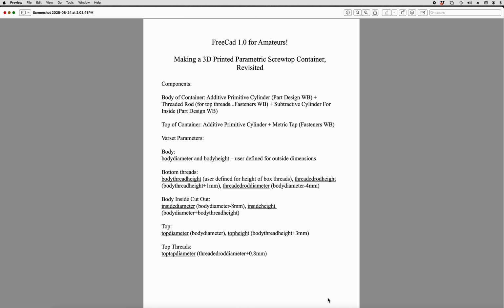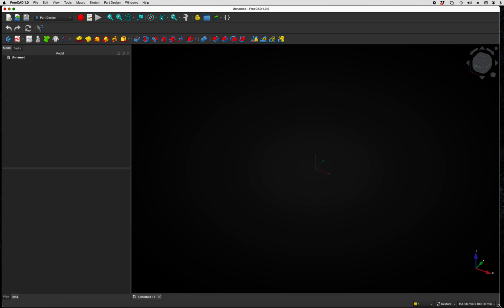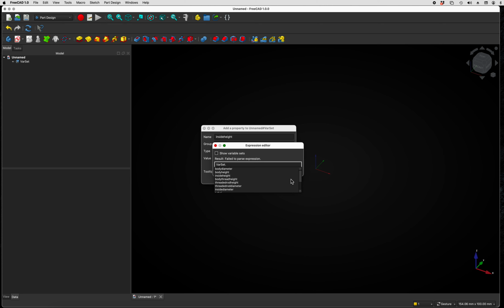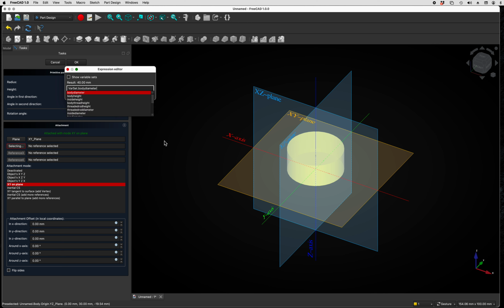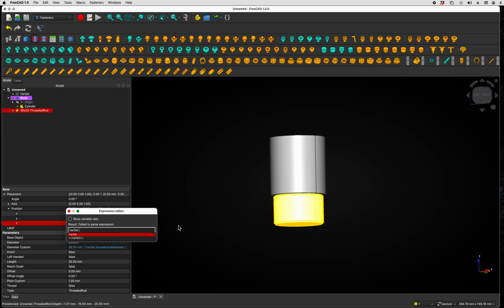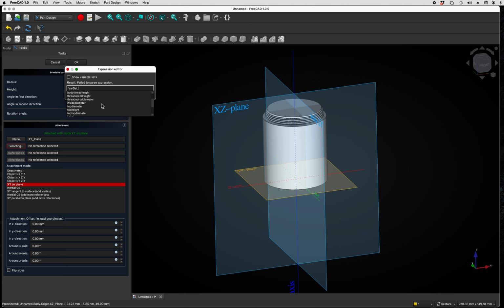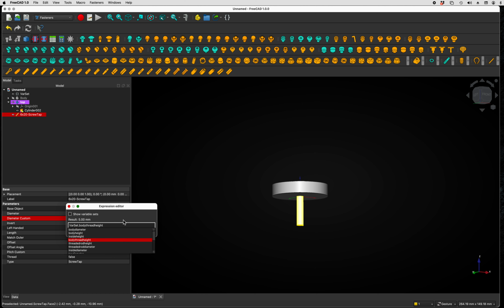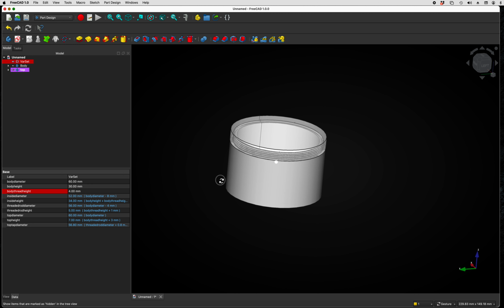FreeCad For Amateurs: A Parametric Model for 3D Printing A Screwtop Container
HI Folks

I am re-doing this video in which I use the varset function in FreeCad 1.0 to define a screwtop container so it can be easily modified for 3D printing.